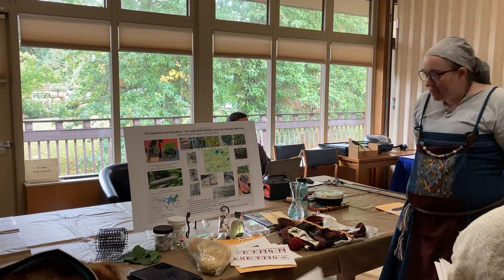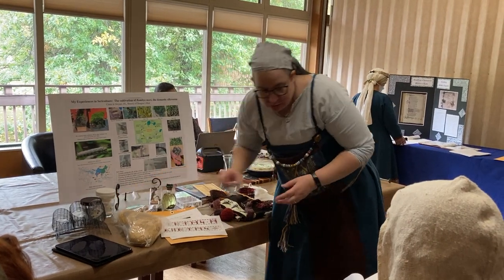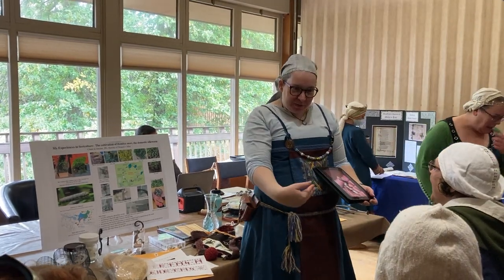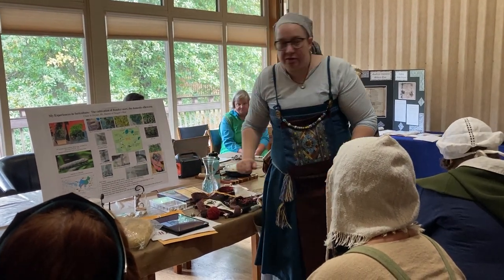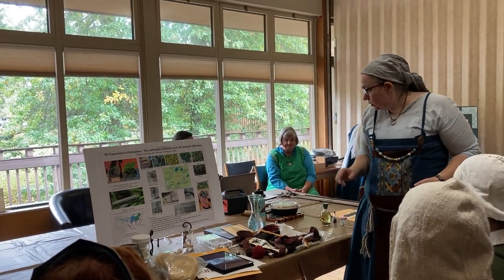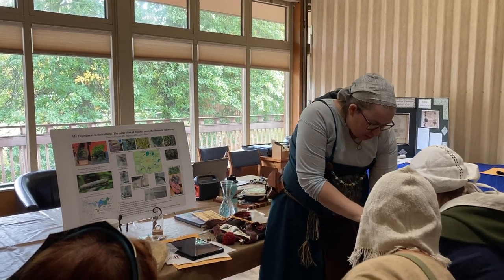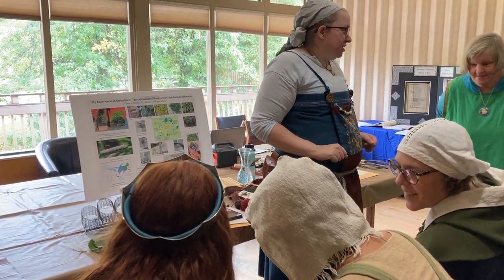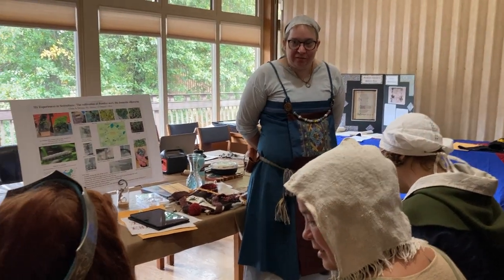Honor Feast - A&S Competition, Part 2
Presentation about silkworm cultivation